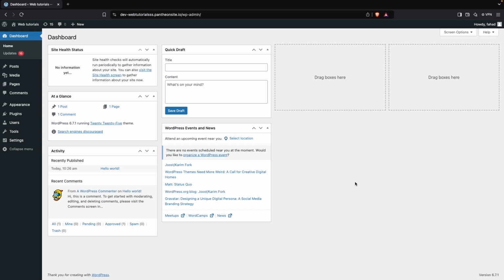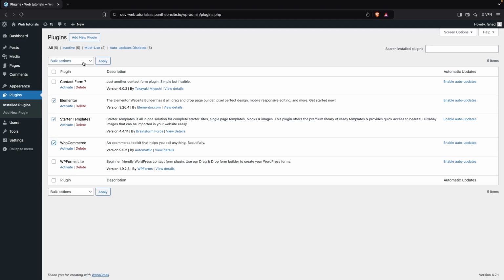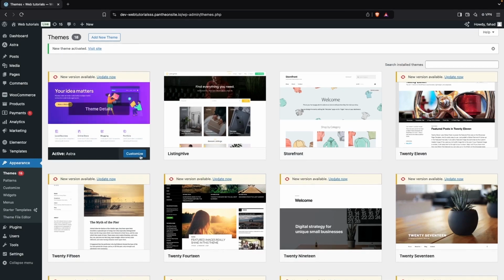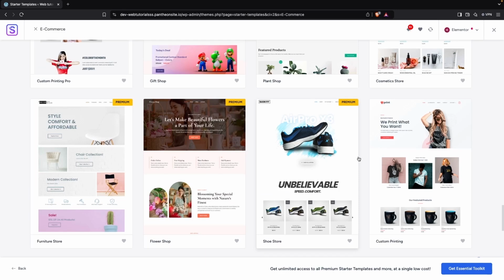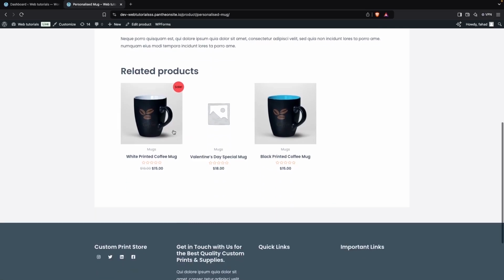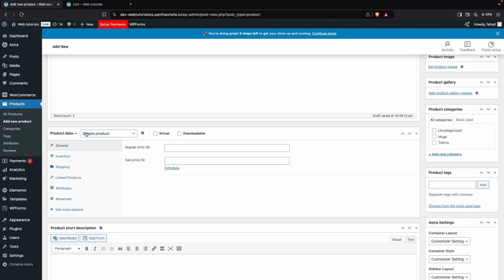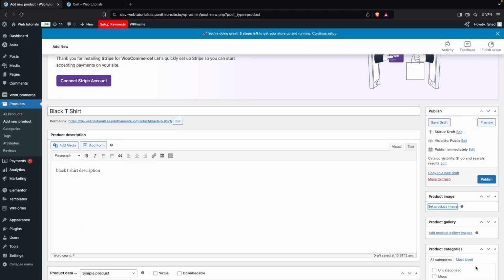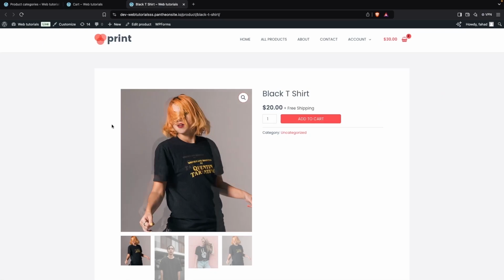How To Create WooCommerce WordPress Website With Elementor | Step-by-Step Guide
In this video, I will show you how to create WooCommerce WordPress website with Elementor. This WordPress tutorial is designed to guide you step-by-step through the simplest and easiest method of building your ecommerce store using Elementor, WooCommerce, and other essential tools.

This WooCommerce WordPress website tutorial covers:
- How to create WooCommerce website in WordPress from scratch.
- How to make WooCommerce website in WordPress using the Elementor page builder.
- How to build a WooCommerce website with Elementor effortlessly with pre-designed templates.
- How to create ecommerce website in Elementor using starter templates and themes.

Chapters:
- 0:00 - Introduction
- 0:02 - Overview of Building a WooCommerce Website
- 0:18 - Installing Essential Plugins
- 1:56 - Setting up the Astra Theme
- 2:48 - Choosing and Customizing a WooCommerce Template
- 3:59 - Adding Products and Customizing Product Details
- 5:30 - Setting Prices, Descriptions, and Product Images
- 6:35 - Creating Categories and Organizing Your Store
- 7:20 - Finalizing Your WooCommerce Website Setup

In this WooCommerce tutorial you will learn how to create WooCommerce WordPress website with Elementor and build a professional ecommerce store with ease. This tutorial simplifies the process, saving you time while delivering top-notch results. Perfect for beginners and pros alike!

💡 By the end of this Elementor tutorial, you'll have a fully functional WooCommerce store, ready for products and payments.

If you found this how to create WooCommerce WordPress website with Elementor video helpful, don’t forget to hit the like button, leave a comment, and subscribe to the channel for more tutorials like this!